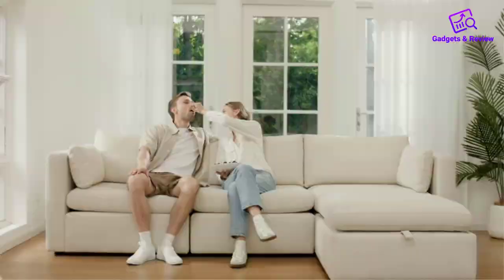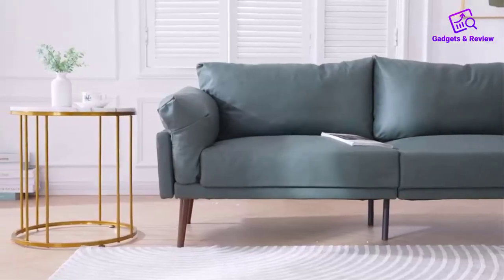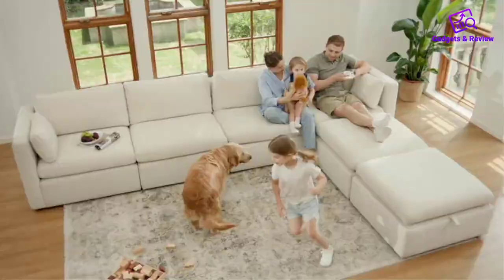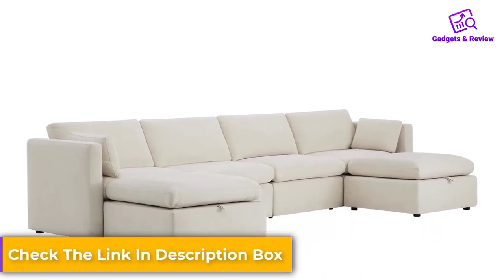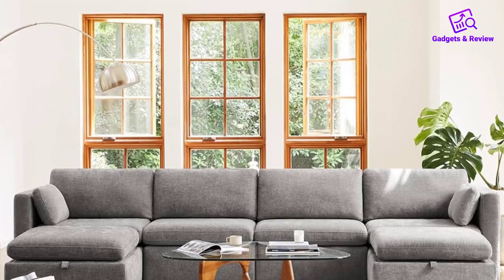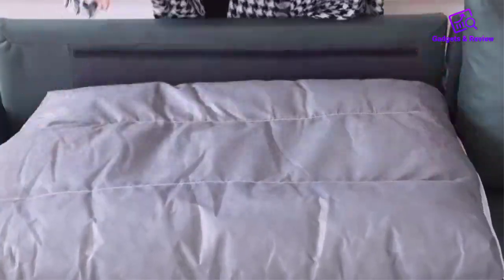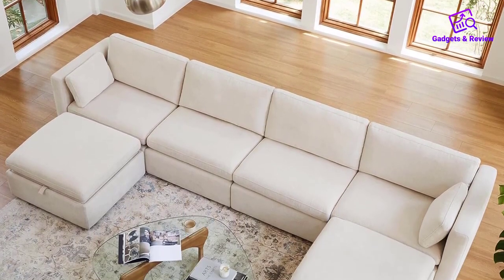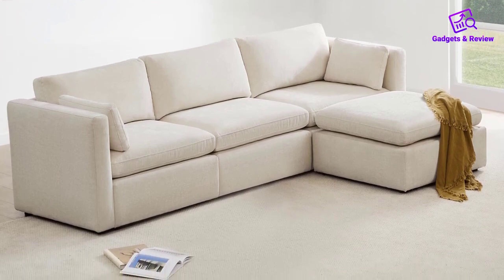CHITA Oversized Modular Sectional Fabric Sofa Set, Extra Large U Shaped Couch with Reversible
CHITA Oversized Modular Sectional Fabric Sofa Set, Extra Large U Shaped Couch with Reversible Chaise, 146 inch Width, 6 Seat Modular Sofa with Storage Ottamans, Beige